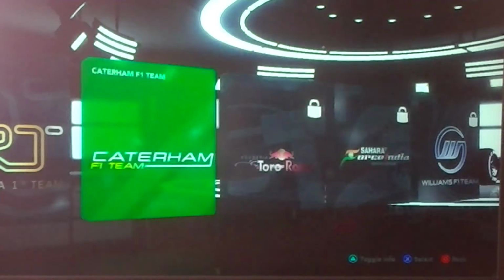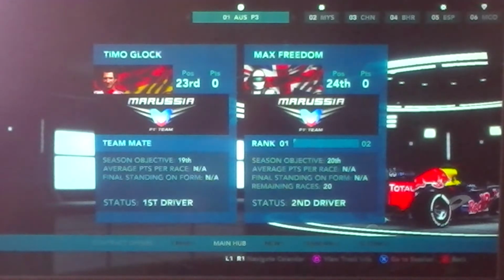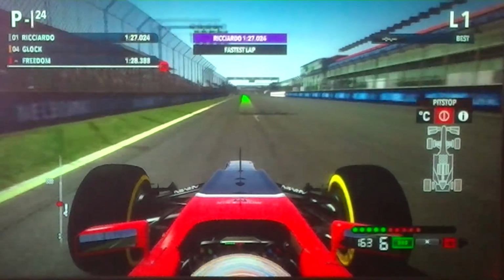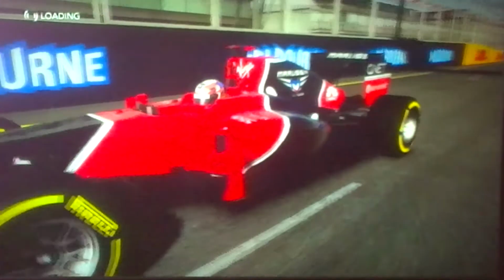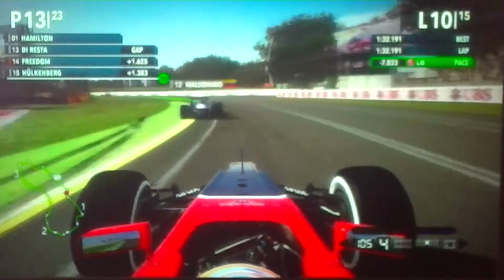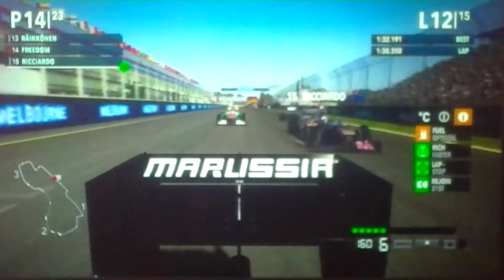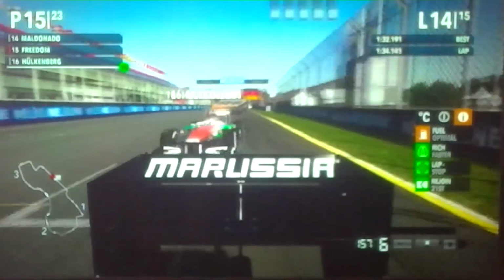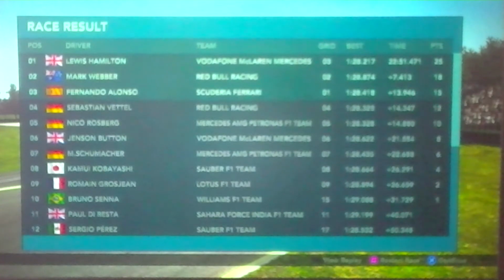F1 2012 Road to Red Bull - #1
My new series where we start with Marussia until we end up doing a full season with Red Bull! Its got the first race and the Intro to the whole seires!